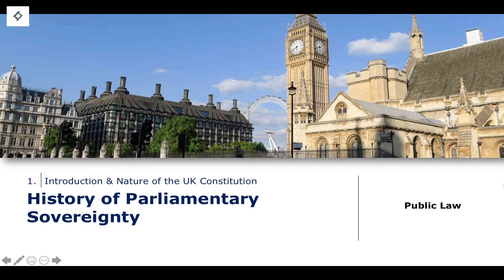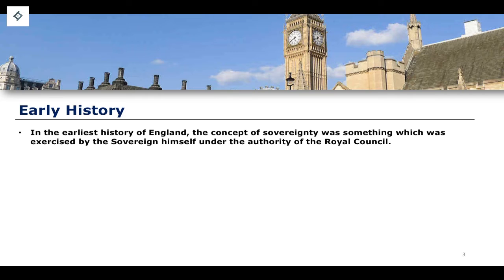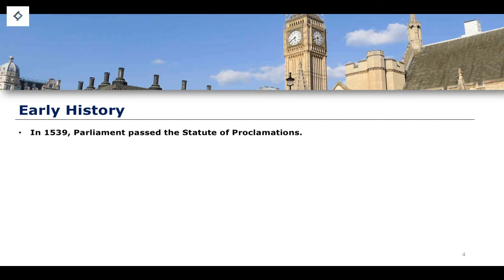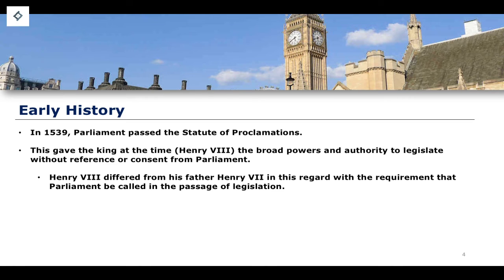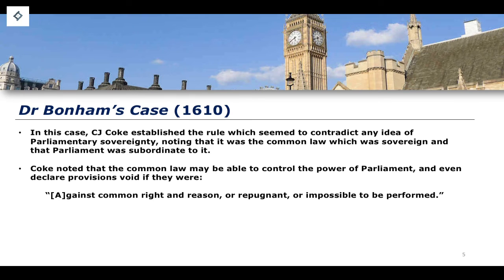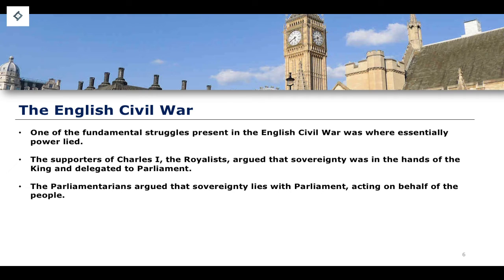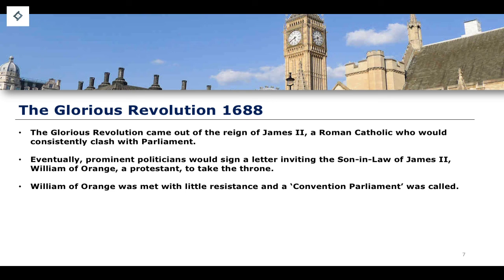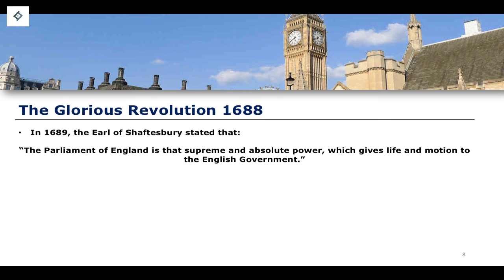History of Parliamentary Sovereignty | Public Law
UK Constitutional Law refers to the body of law and principles that govern the structure, functioning, and organization of the United Kingdom's political system and government. Unlike some countries with written constitutions, the UK's constitution is not found in a single written document but rather is a combination of various sources, including statutes, conventions, common law, and historical documents.